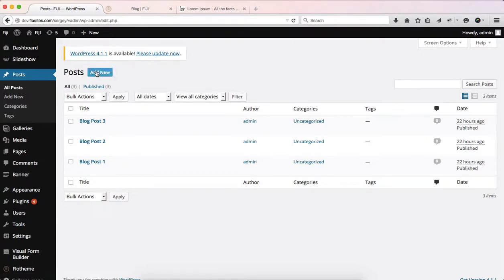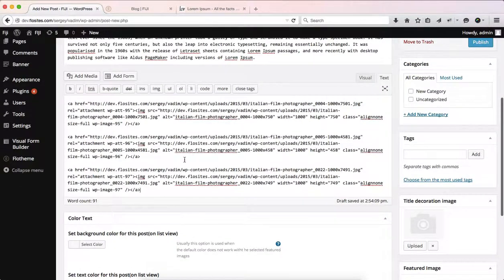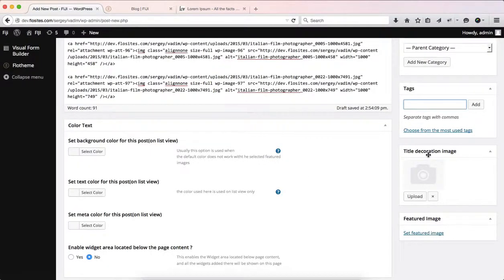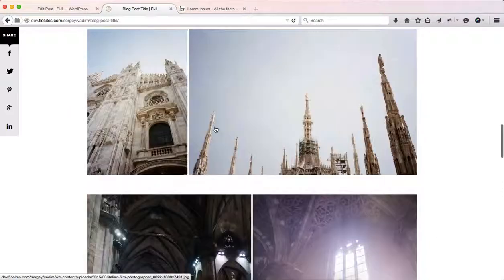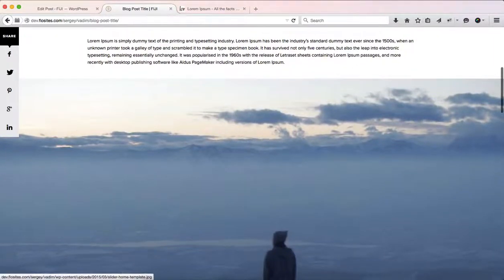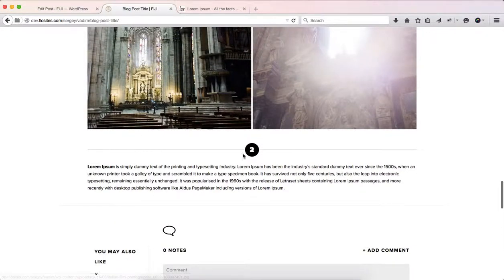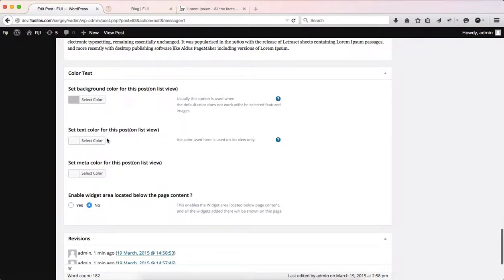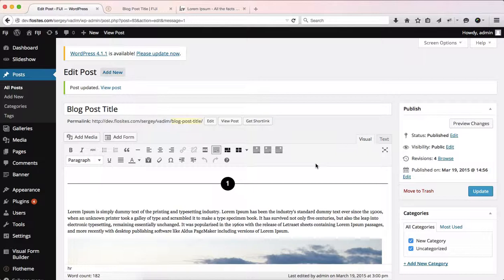Flothemes :: Fiji - New Blog Post